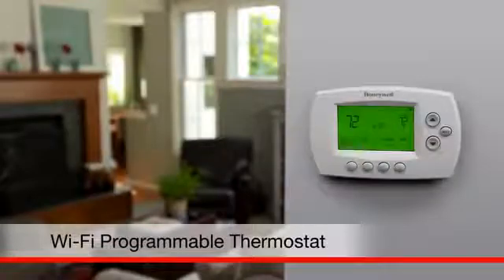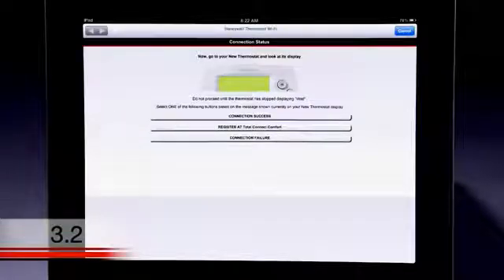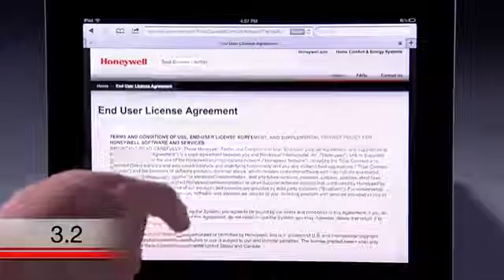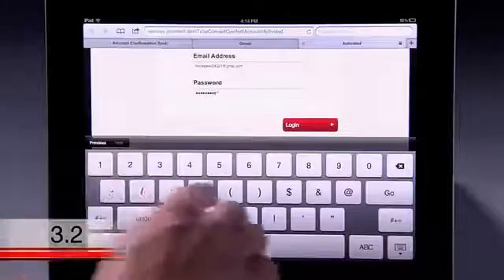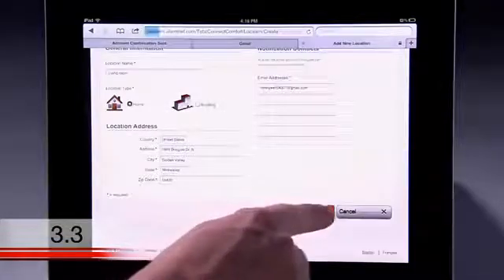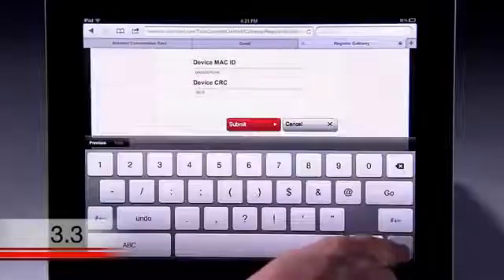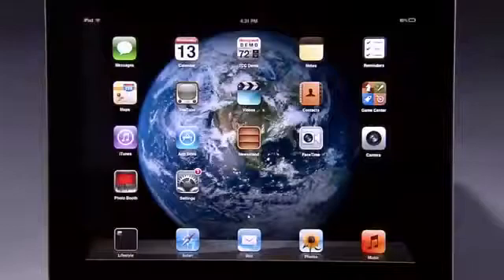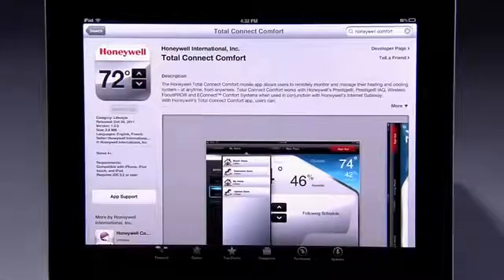6 Honeywell Wi Fi Thermostat Registration DIY Installation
If your Honeywell thermostat is connected to the router then this is the last step. The video shows on how to register the thermostat to your account on My total connect comfort website.